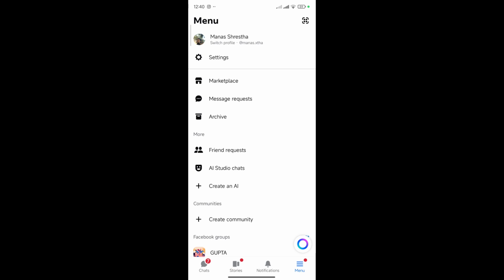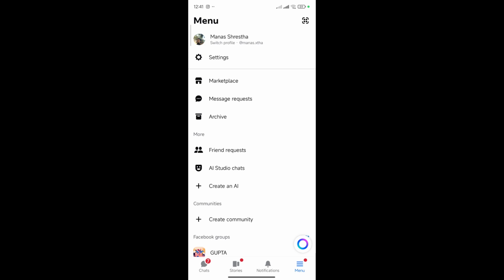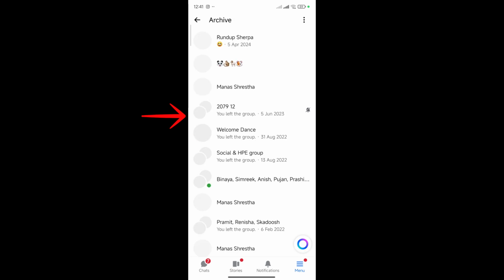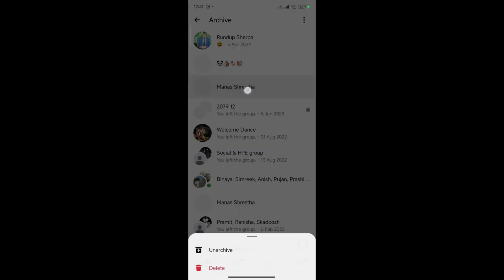How to See Archive Chats in Messenger 2025?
Lost a conversation and can’t find it? 📂💬 No worries! Messenger lets you easily access your archived chats with just a few taps. This guide will walk you through where to find them and how to bring them back if needed. 🔎✨

Stay on top of all your conversations and never miss important messages again.